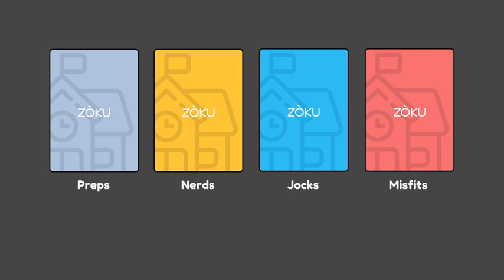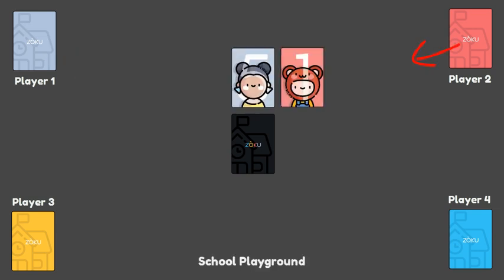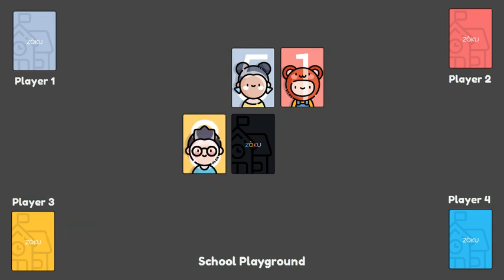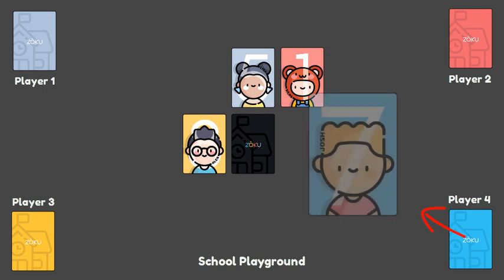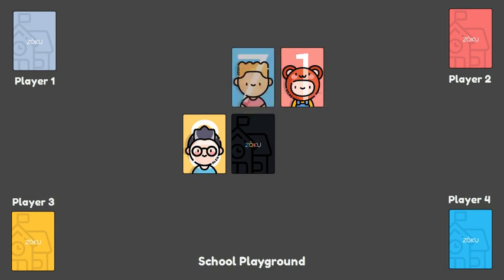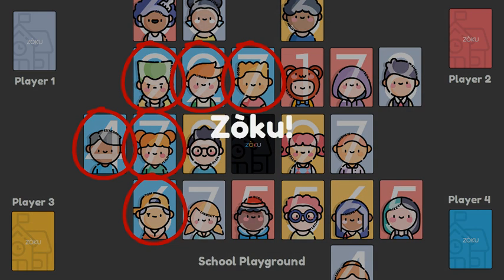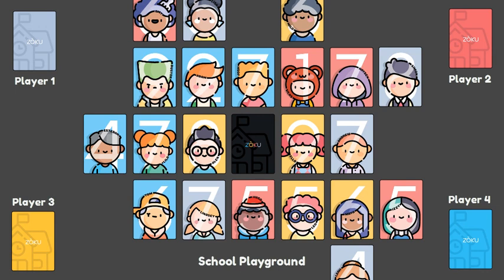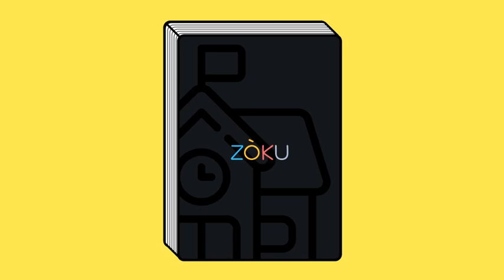Zòku Game Play Tutorial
A quick game play tutorial for the original card game, "Zòku."